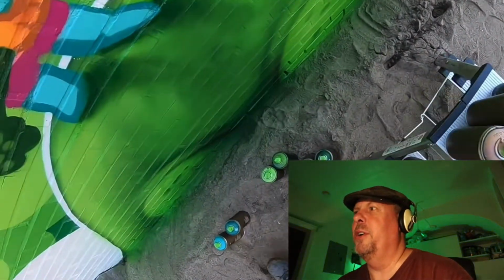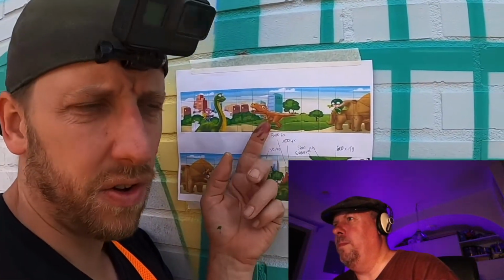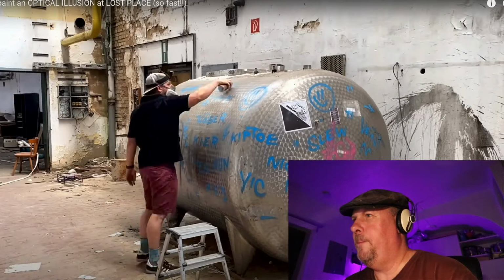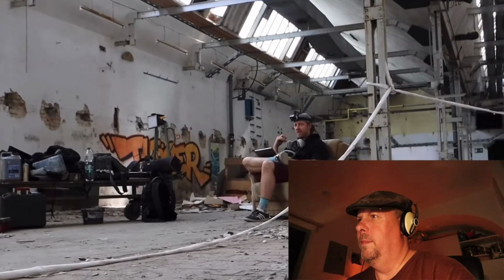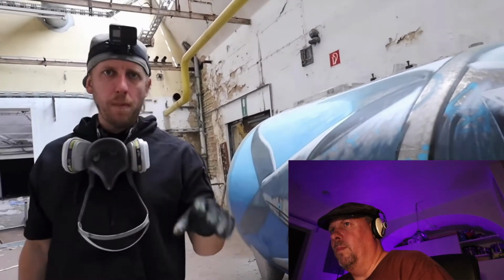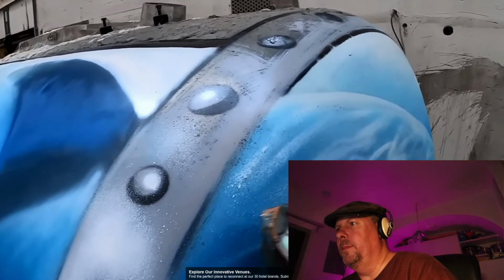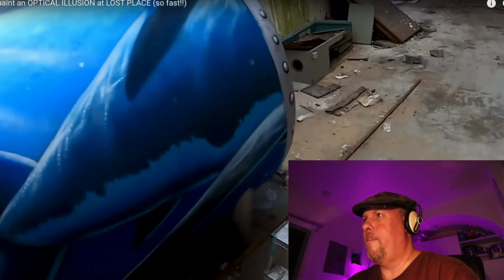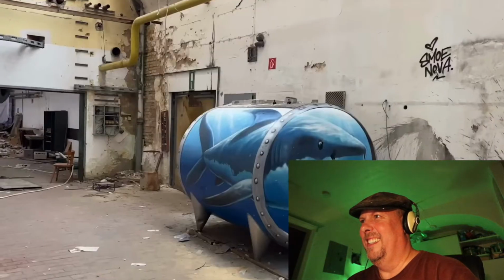SMOE SHRANK Mona Lisa hands! 🧑‍🎨